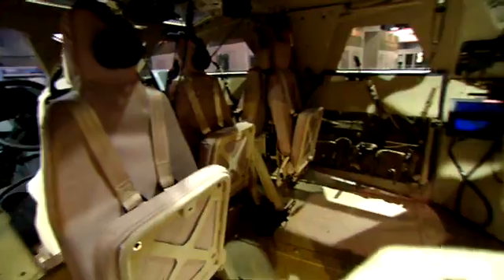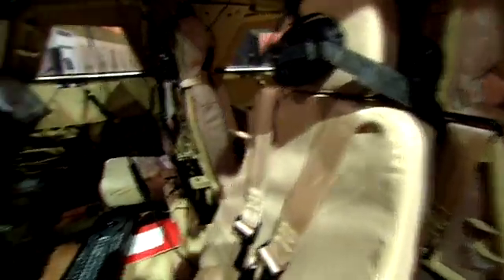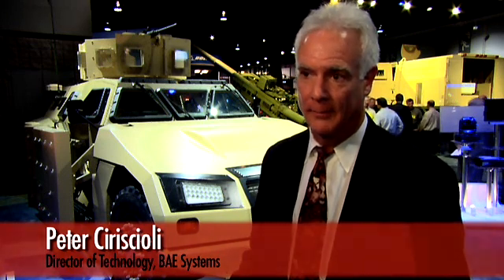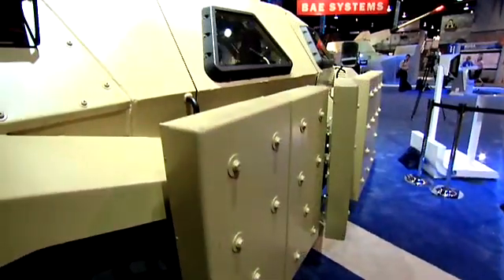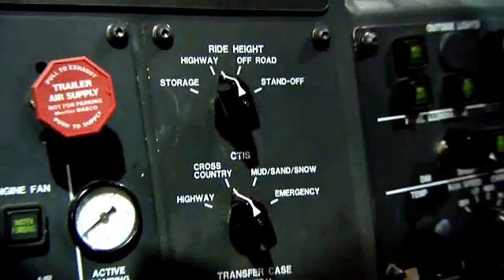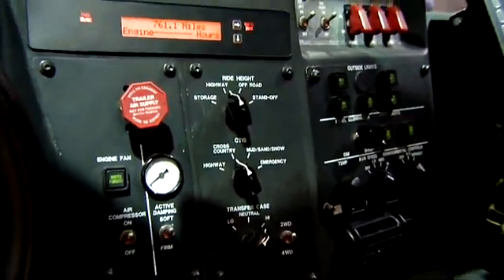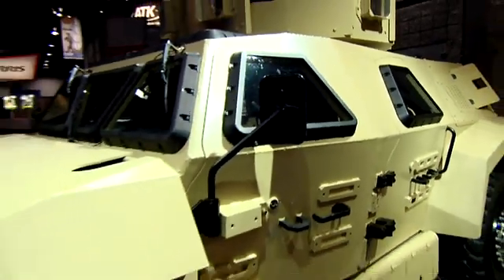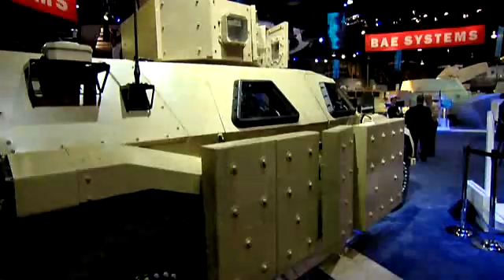BAE Systems and Navistar Selected for JLTV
BAE Systems and Navistar Defense Valanx selected for Army JLTV Technology Demonstration program.